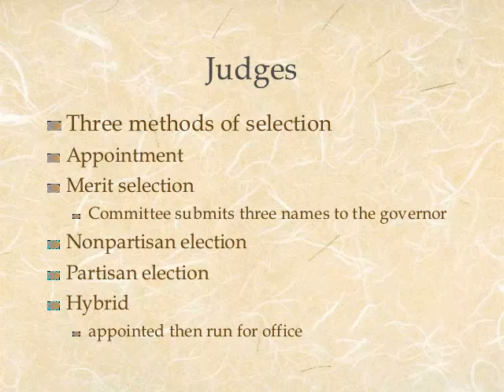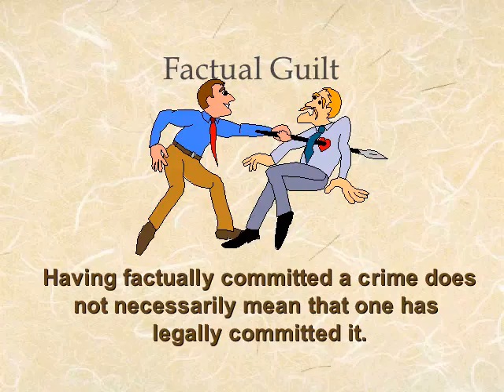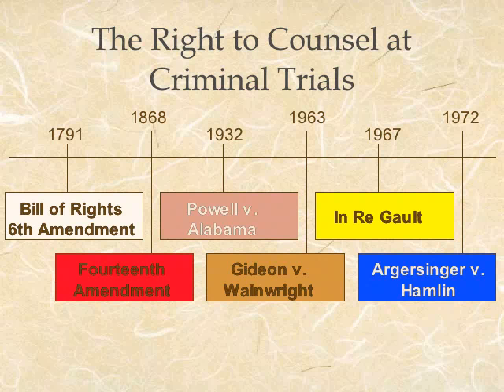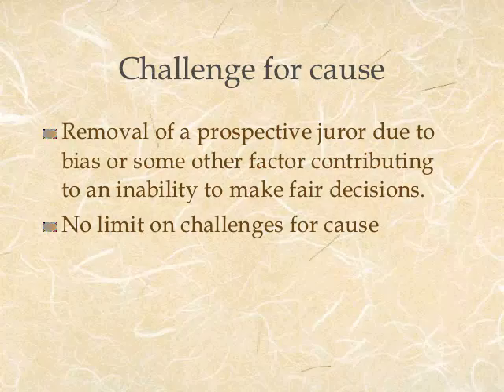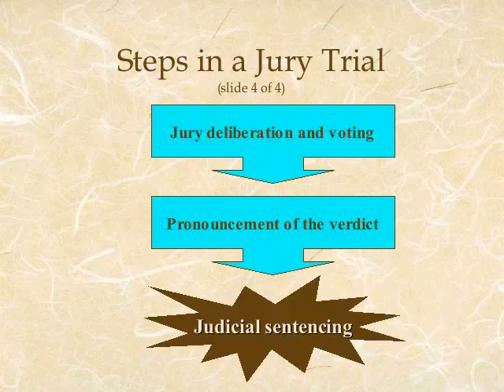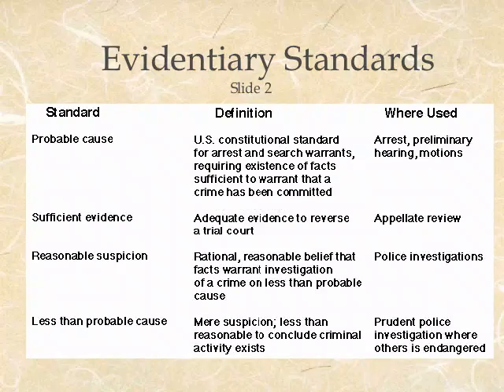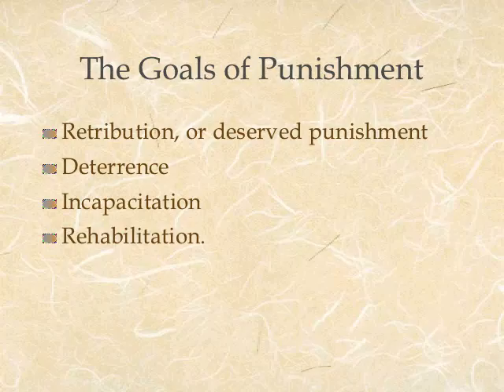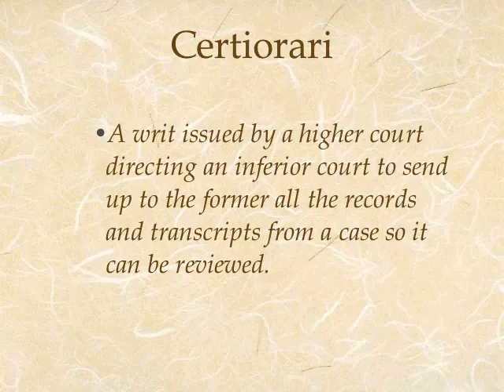AJ120 Lec9 Courts and Criminal Trial